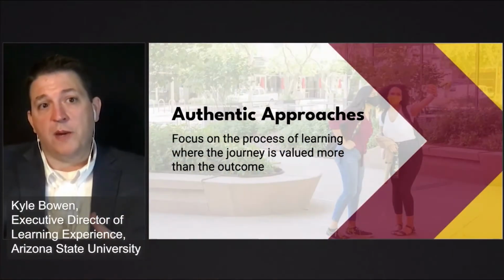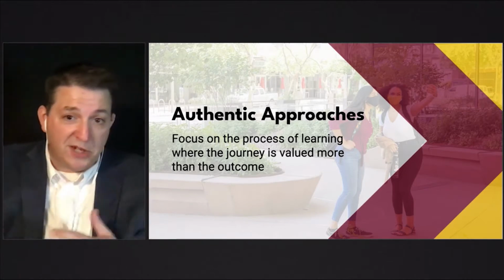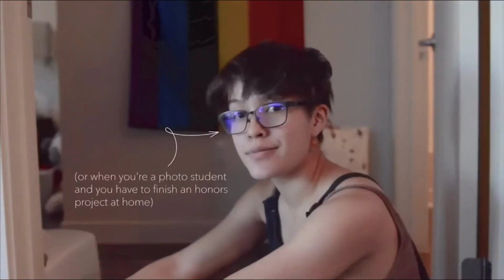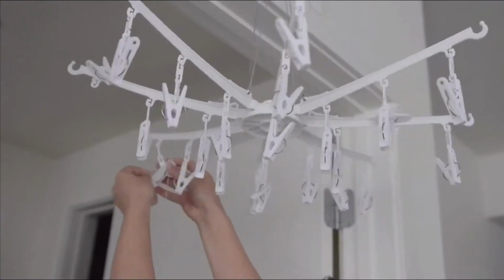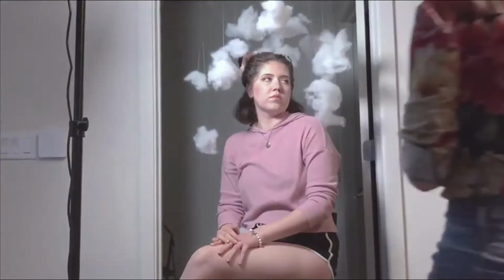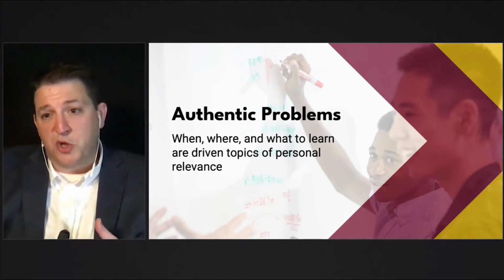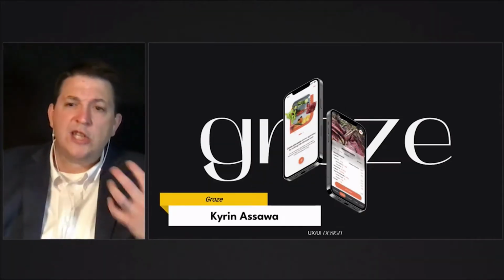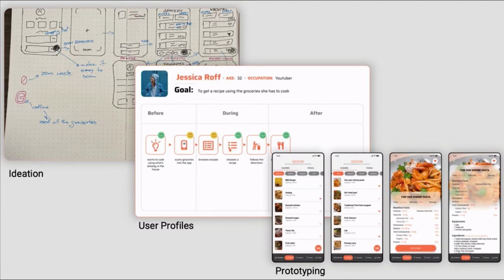IAB Meeting Video